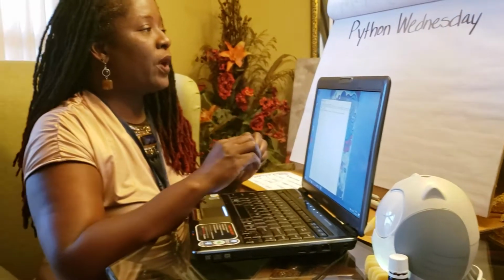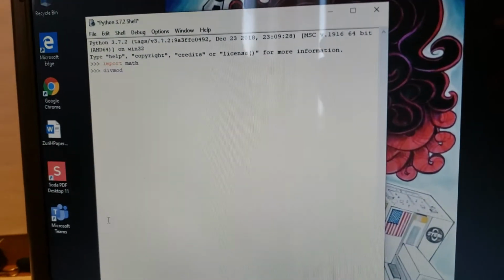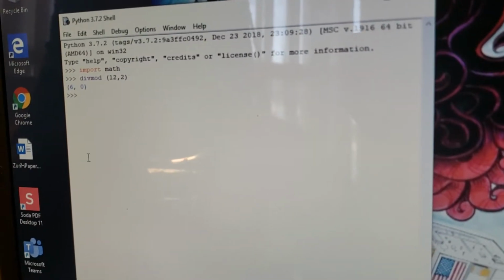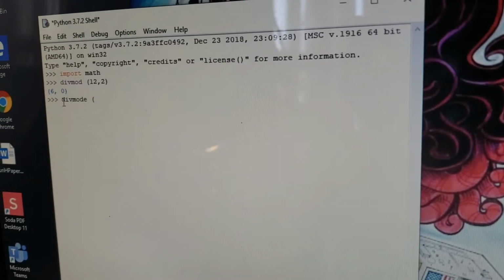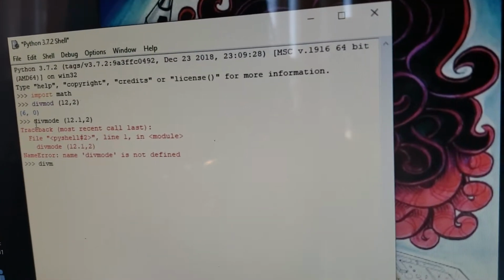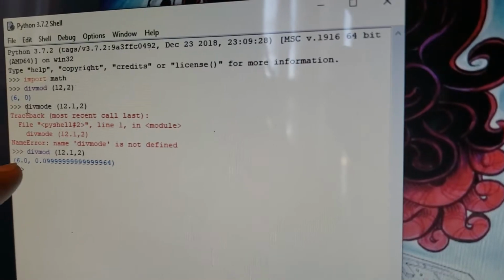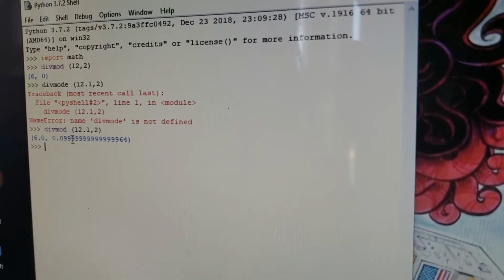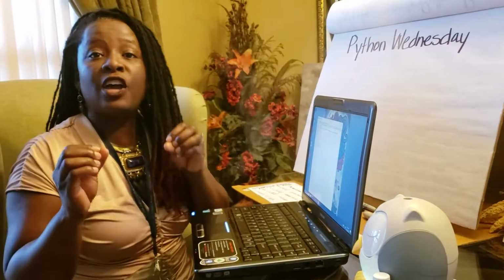Going to work with Gena - 9/11/2019